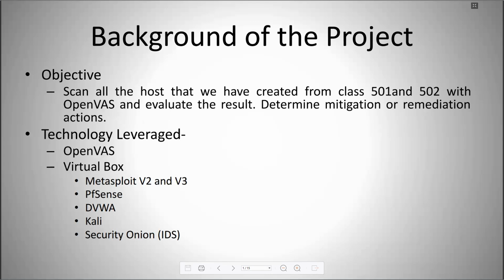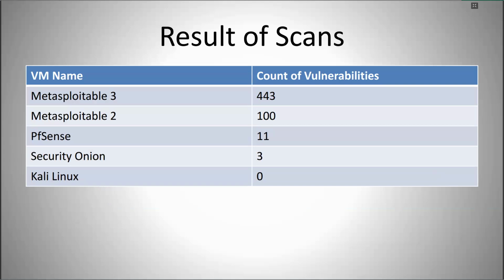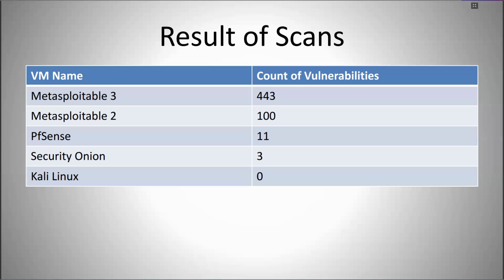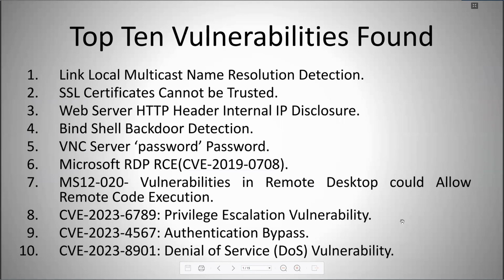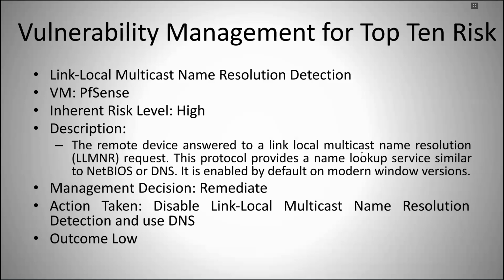CYBR-502 Team 3 Final Presentation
Team 4's final presentation for CYBR-502 December 2, 2024.